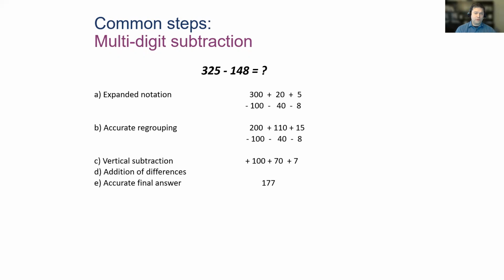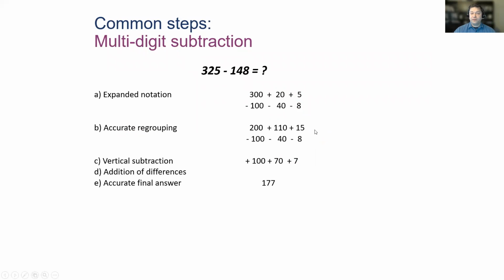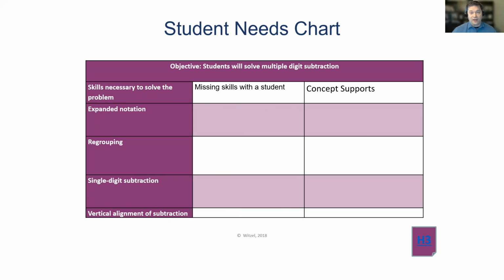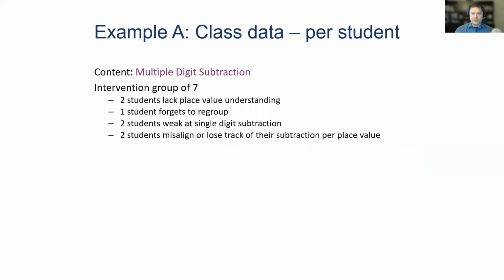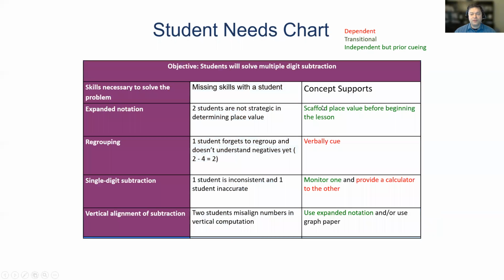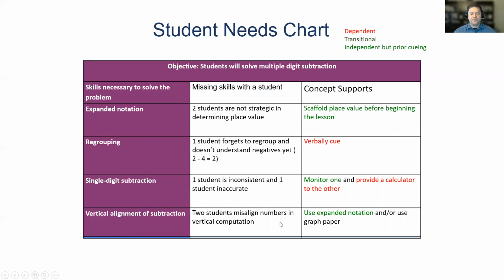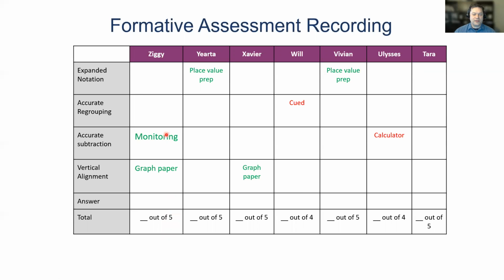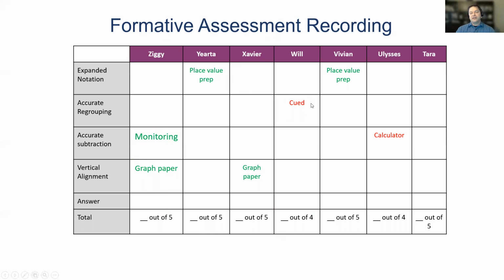Slides 23- 28 Demo for Task Analysis Multi-digit Subtraction